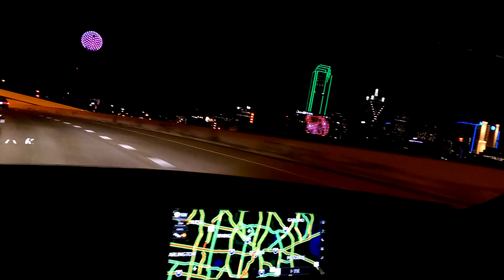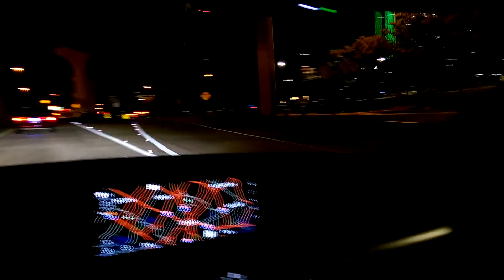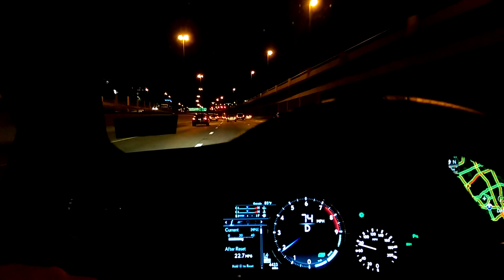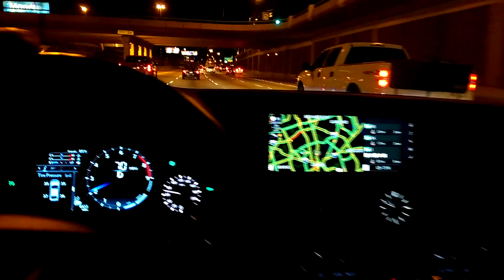Road Trip: Lexus GS F (Part 6 - finale)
Final episode of the 2018 Lexus GS F Texas road trip.